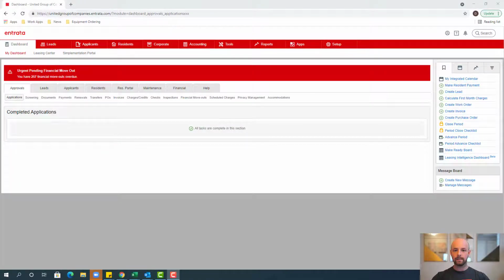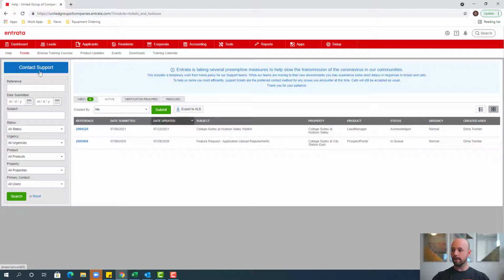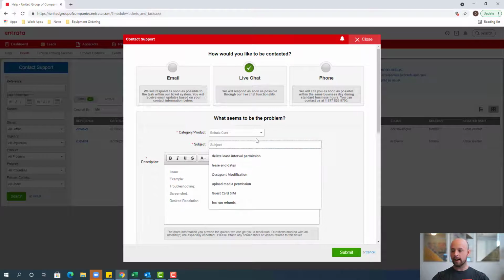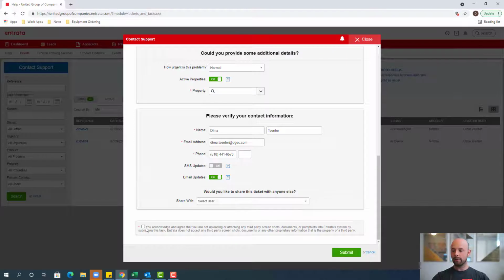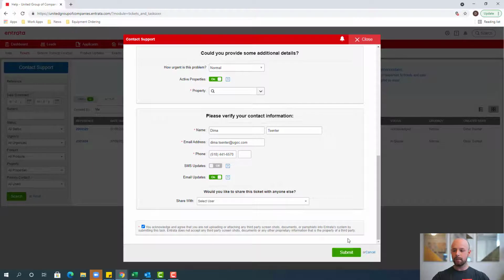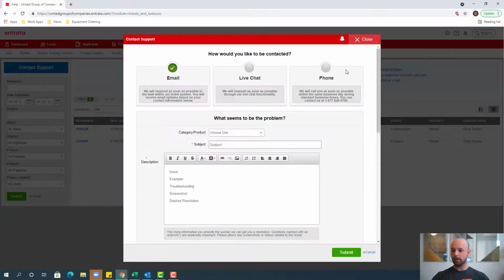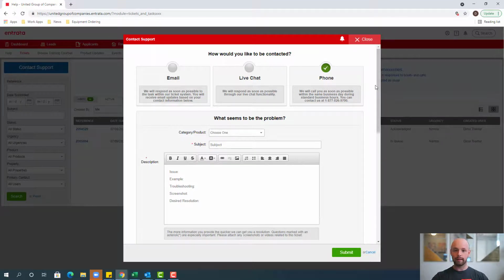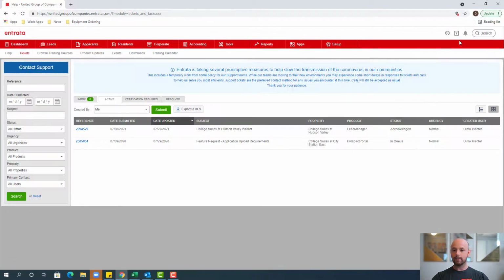Opening Tickets in Entrata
In this week's video I cover the various ways in which you can open a ticket directly with Entrata.